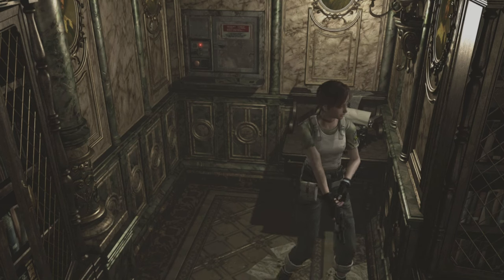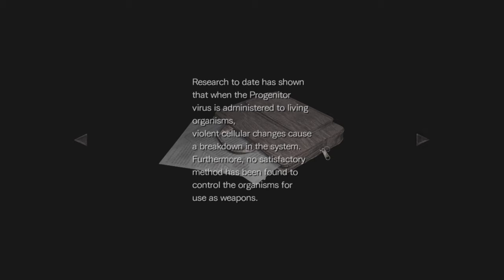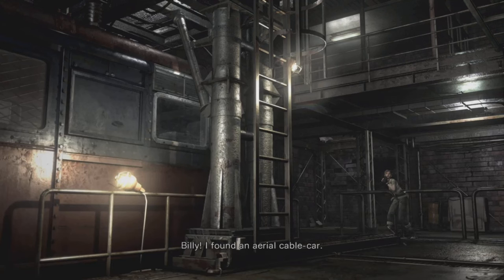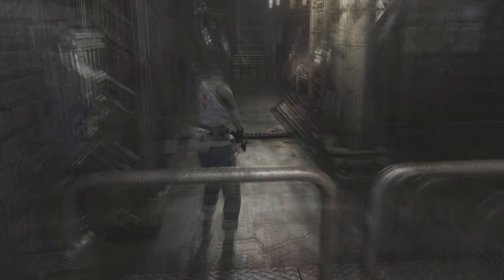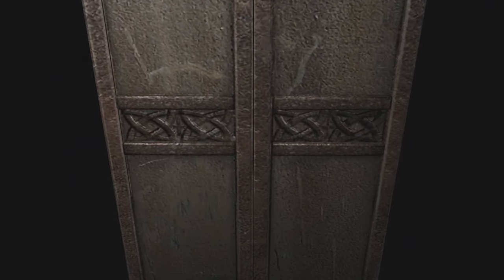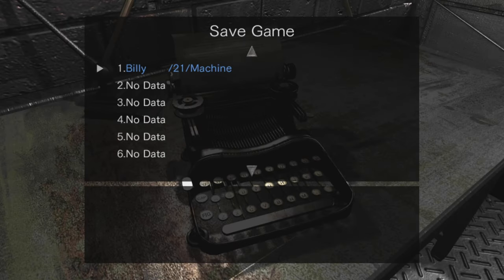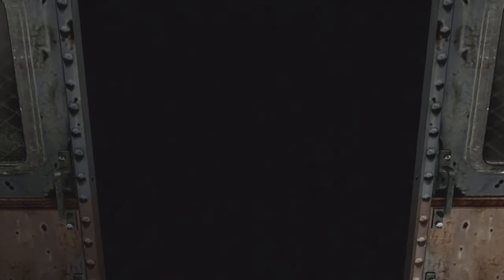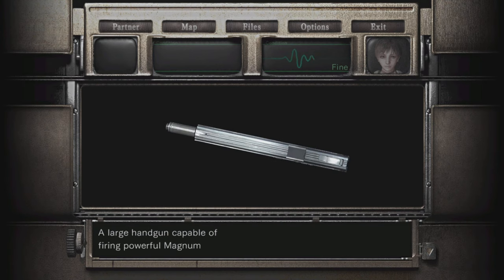Resident Evil Zero RE0 // Let's Play // Part 9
Resident Evil Zero Part 9!!

I am excited to start this journey and hope for some comments to interact with! I will do my best to answer anyone who responds as I also work a full time job and have other life priorities that run in tandem with this new channel!!

I love the Resident Evil franchise and Resident Evil 2 OG was a game that heavily influenced my life. I am excited to get to the point where I can record those videos!

During my first run of the Resident Evil franchise on my channel I will be starting with all of the Remakes and titles I have on the PS4 & PS5. I will be giving my opinion on the games during play. So these first videos' may be a lot of talking about things I enjoy or dislike.

Thank you for stopping by and watching! Hope you enjoy this as much as I did.

@ClubSHD on X!